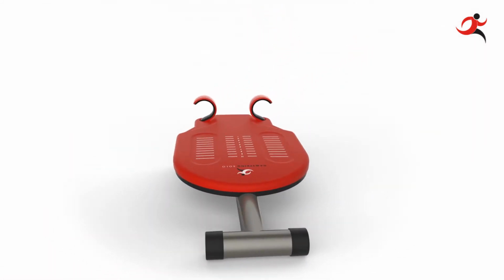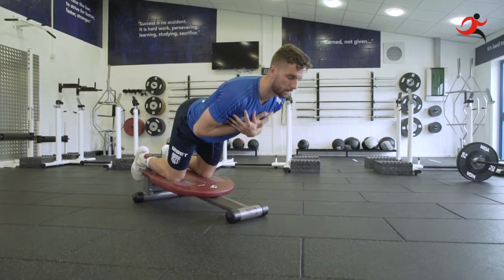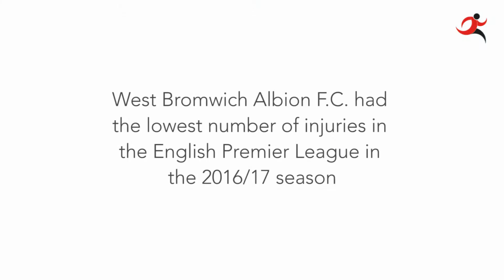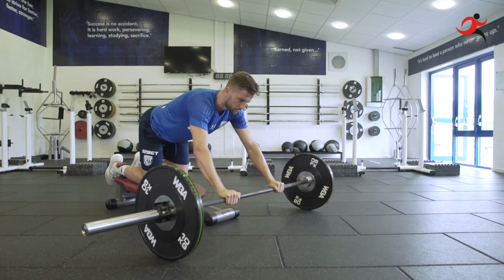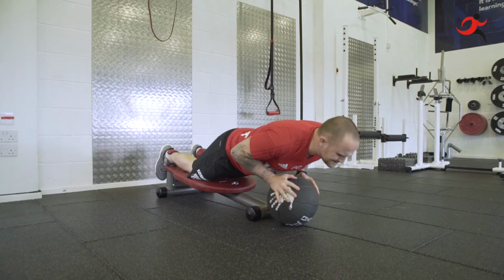Hamstring West Bromich Albian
Hamstring produces a sports medicine product for use by professional athletes to strengthen and measure hamstring muscles and strength

After gaining exclusive access to Saracens team, Hamstring wished to make a testimonial promo video